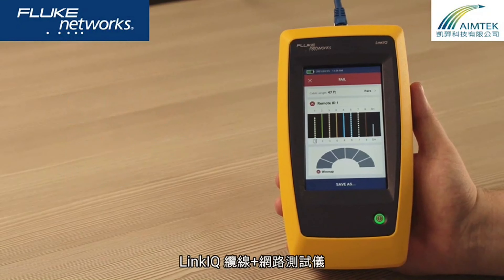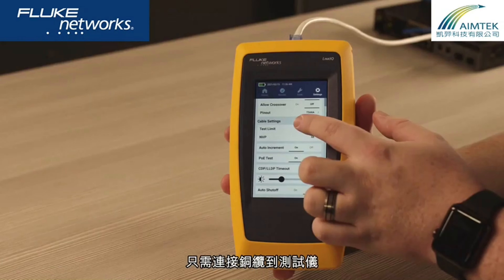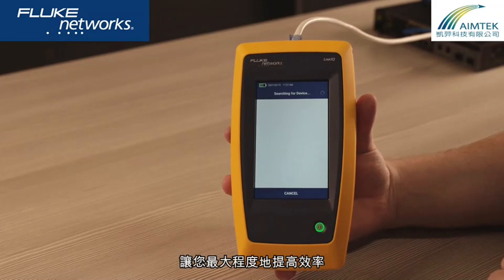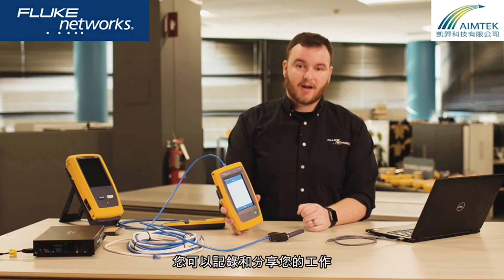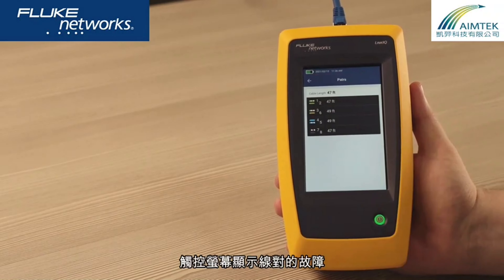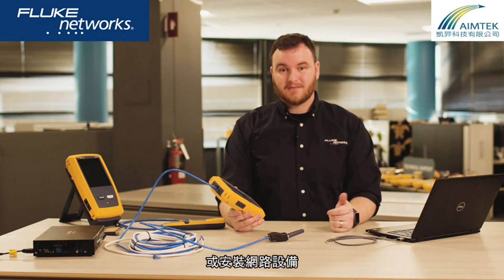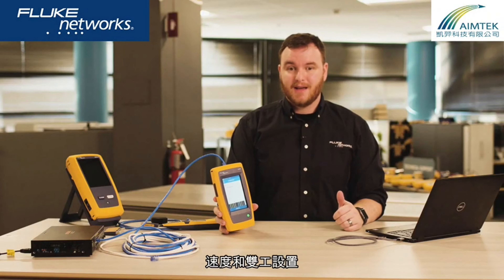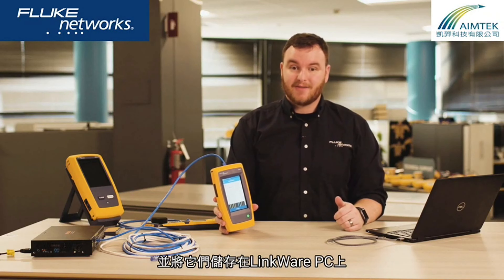凱羿科技有限公司 - LinkIQ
凱羿科技有限公司